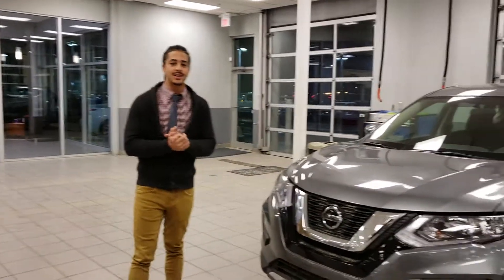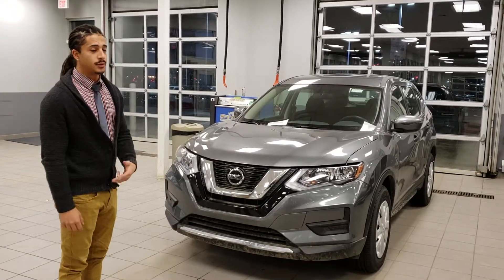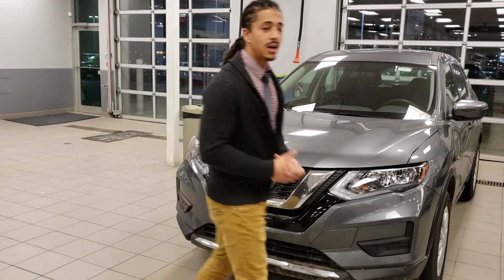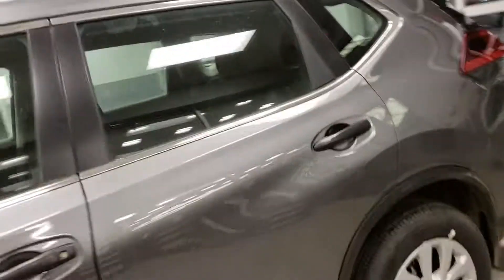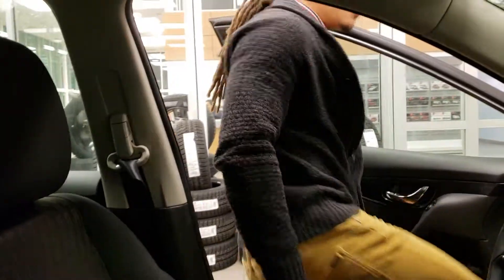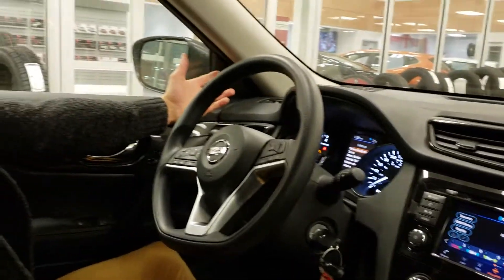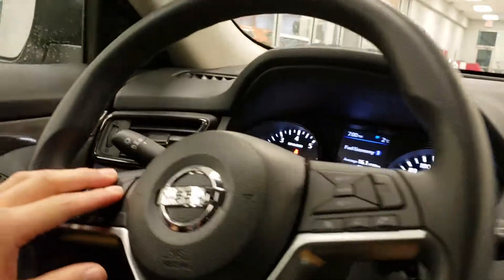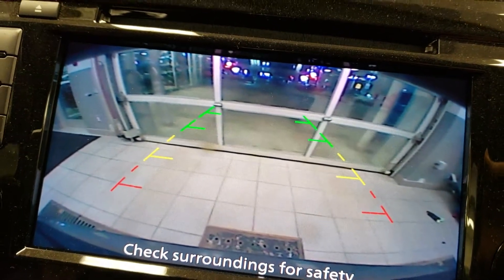Hey Chelsea! Heres a video highlighting the rouges safety!